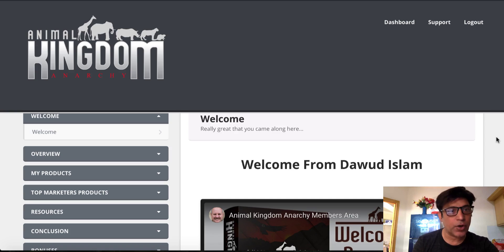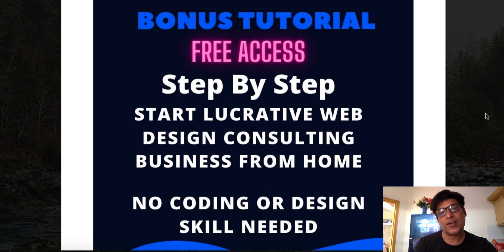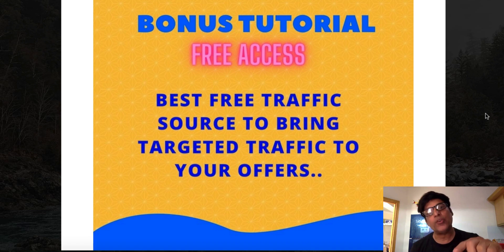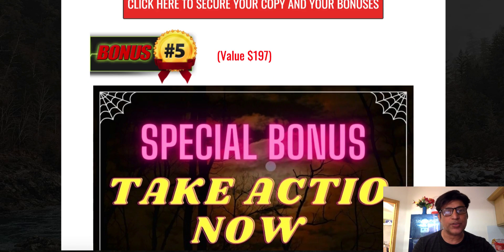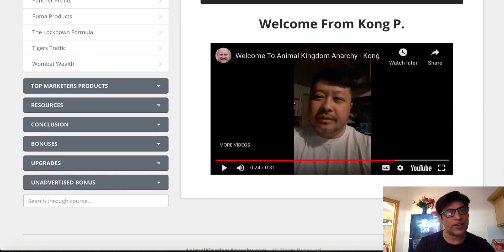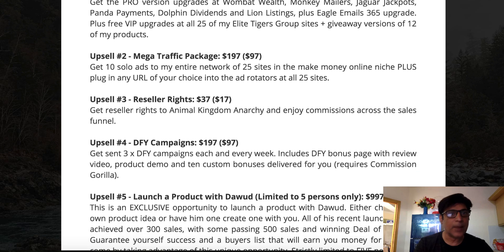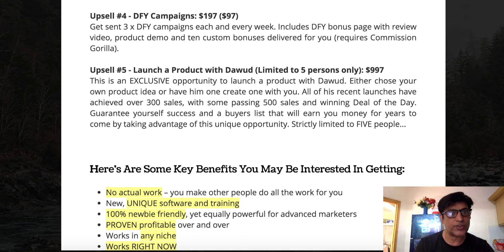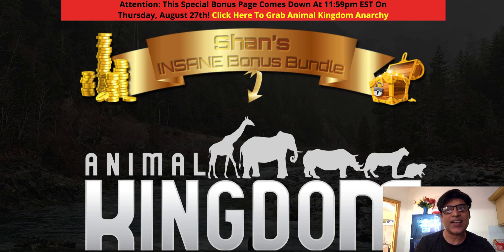Animal Kingdom Anarchy Review 🔥 get all the best selling products 🔥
Animal Kingdom Anarchy Review
So What is Animal Kingdom Anarchy All About:

 • GET ALL THIS:
 • Over 30 Great Products
 • Learn From 17 Top Marketers
 • Thousands of Dollars of Value
 • Everything a newbie could possibly need
 • Learn and then start a new business TODAY
 • Never need to buy another course AGAIN

In This Animal Kingdom Anarchy Review

Inside the members area
how it all works
the upsells
my custom bonuses